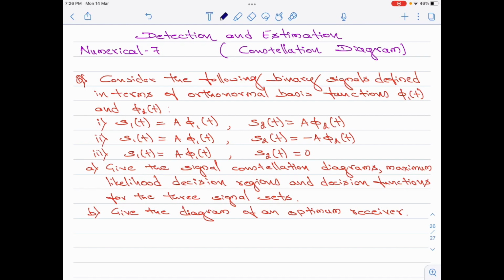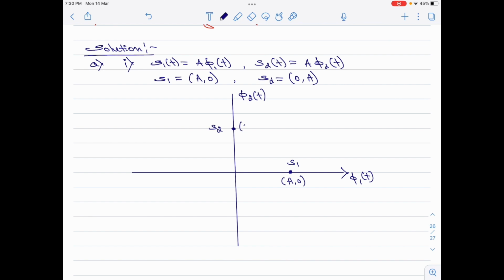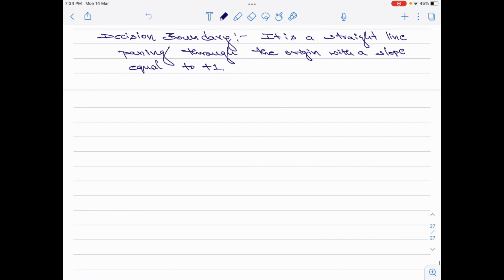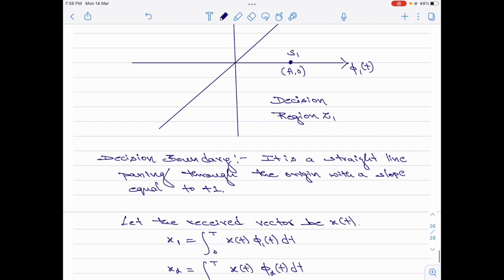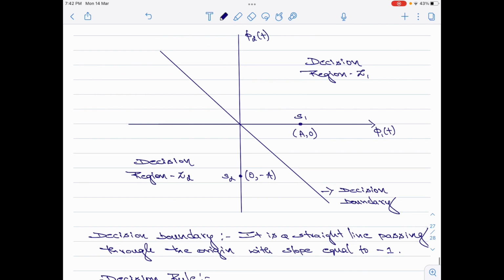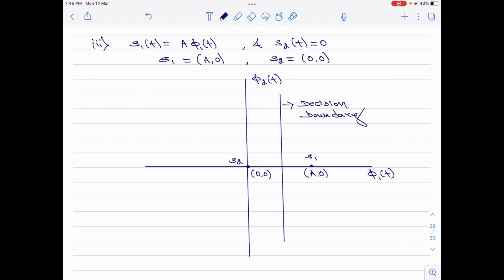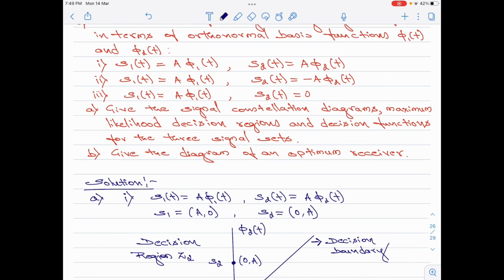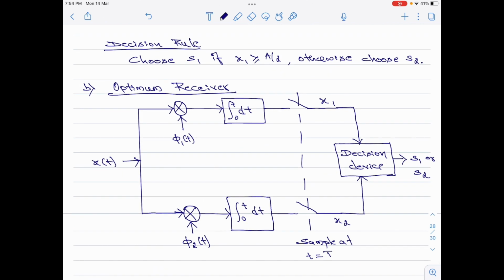Detection and Estimation: Numerical 7